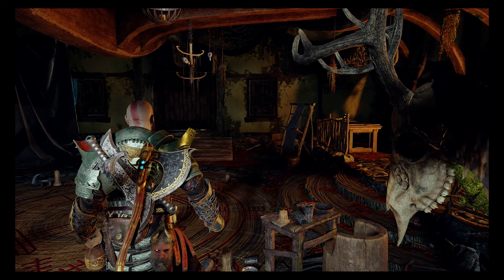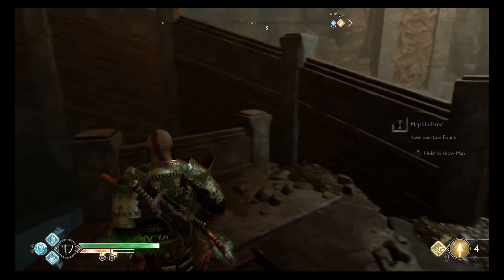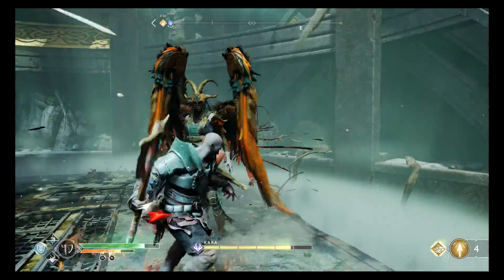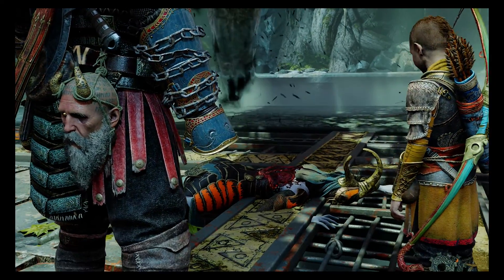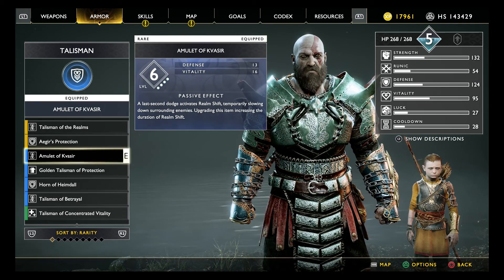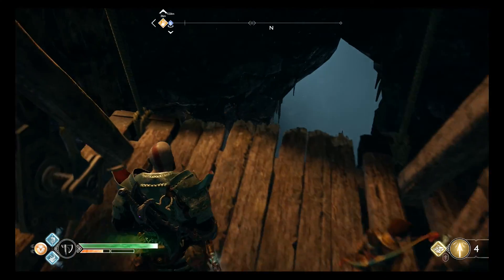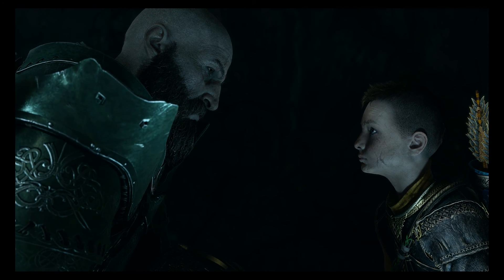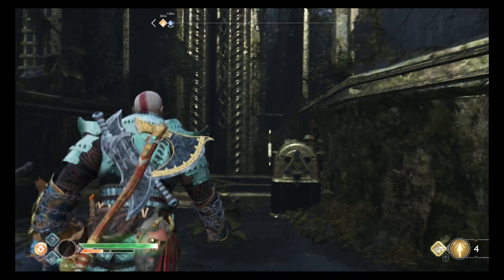God of War Part 24 - First Valkyrie Fight - Secrets Revealed